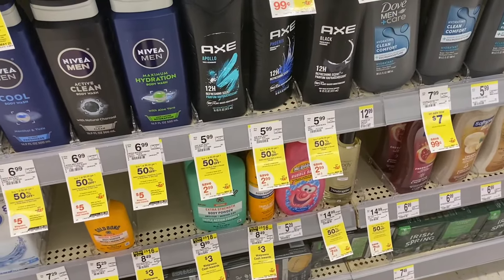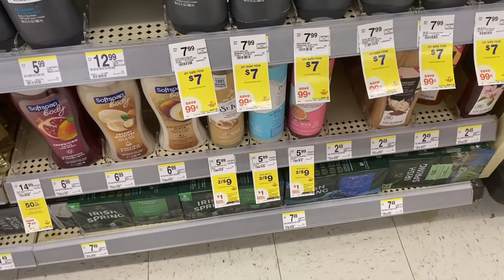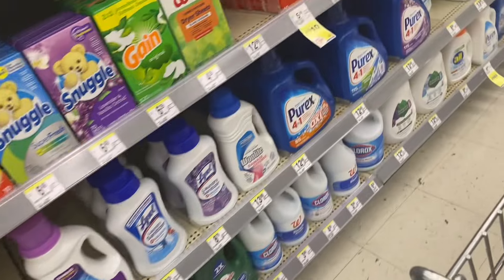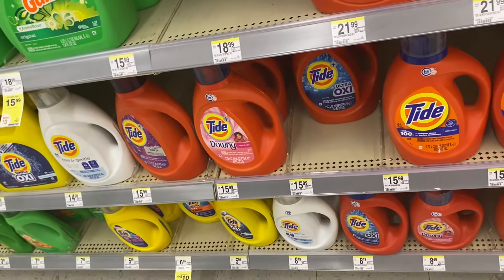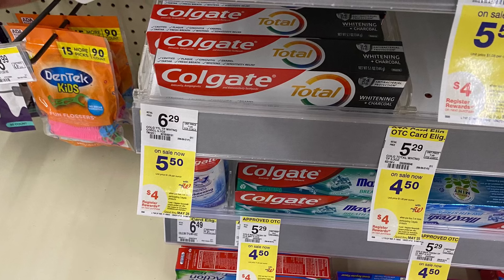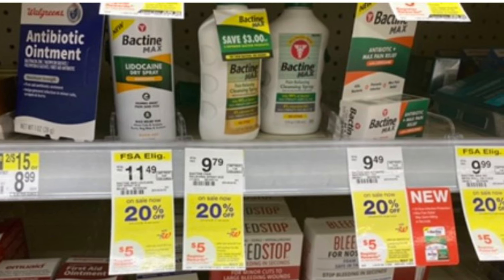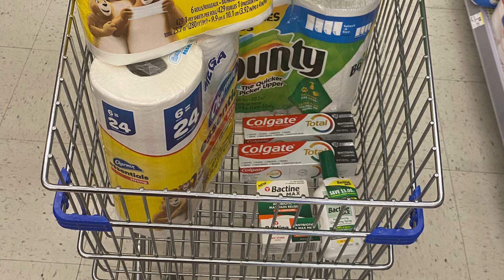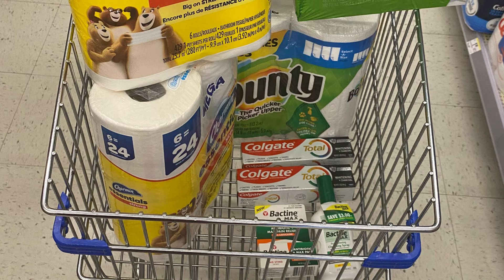Walgreens Easy Deals | All Digital Deals Extreme Couponing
Sign up for fetch use my link
Come save money on Fetch with me! Sign up w/ code XH3VP & get 2,000 pts:

Hi! I think you'd love Shopkick – Sign up with my code to get 500 bonus kicks: COOL160210